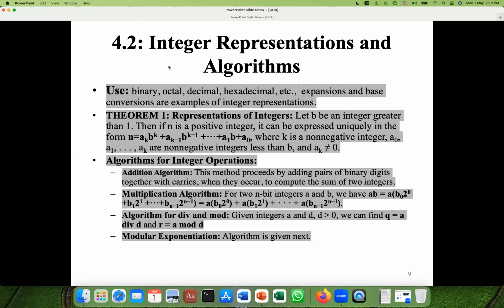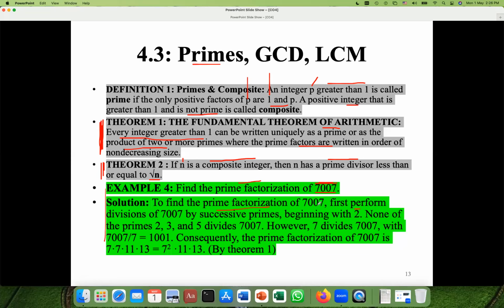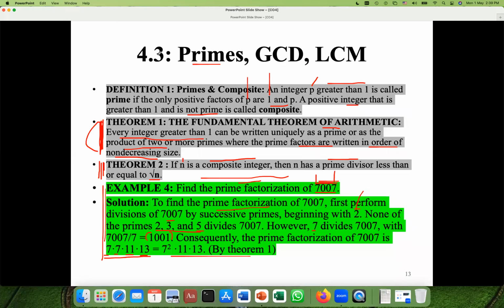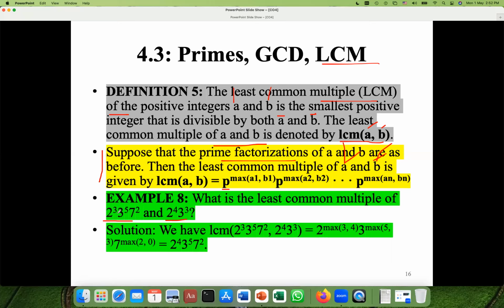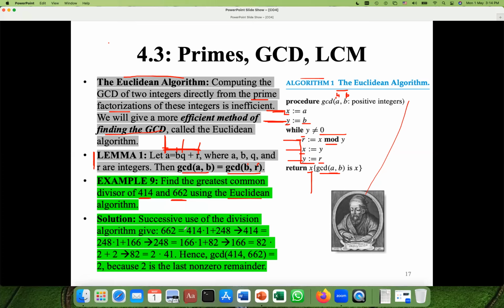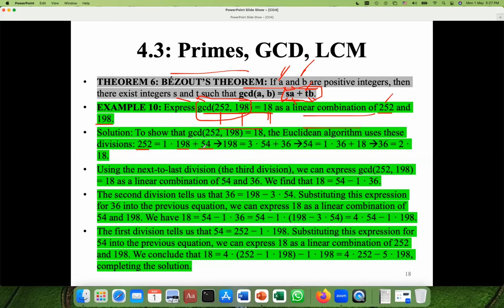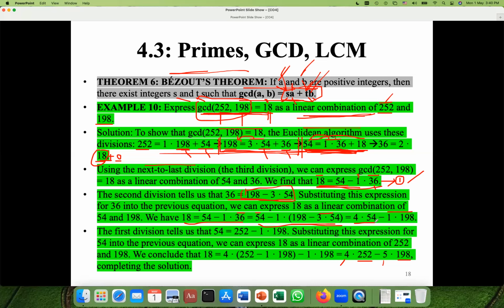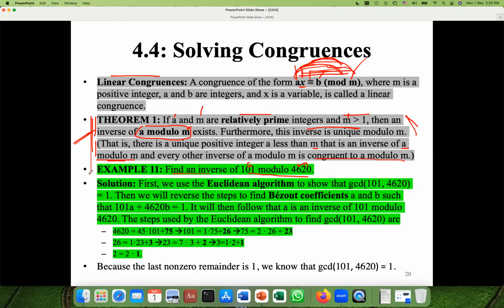Chapter 4: Number Theory - II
This lecture describe the prime numbers, greatest common divisor and least common multiple.